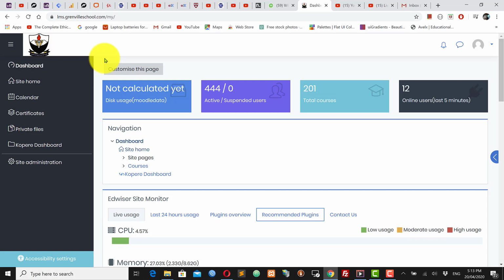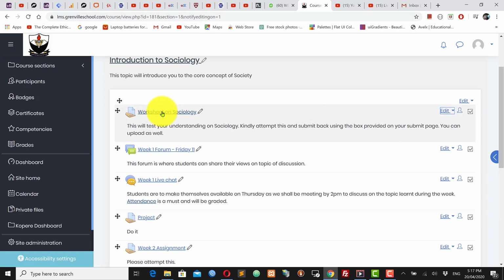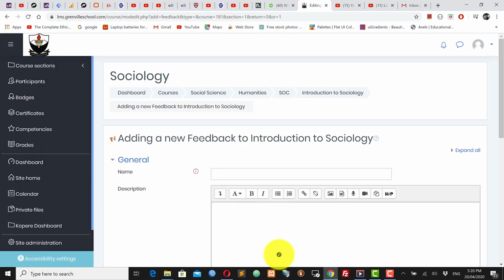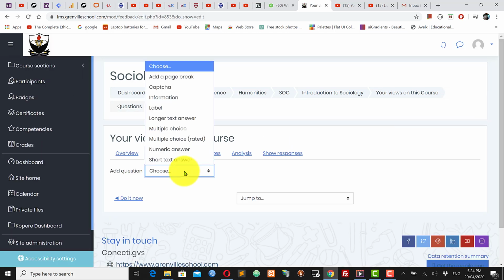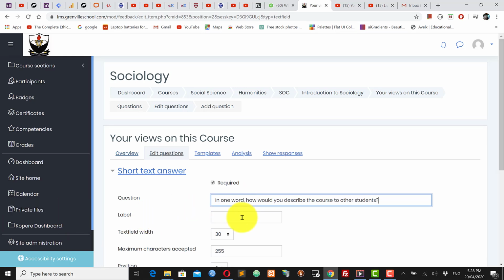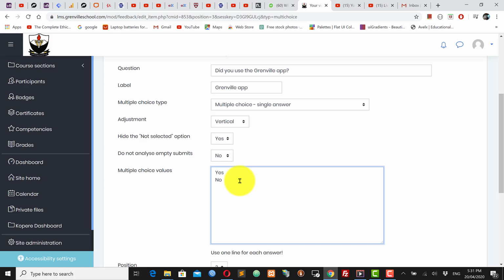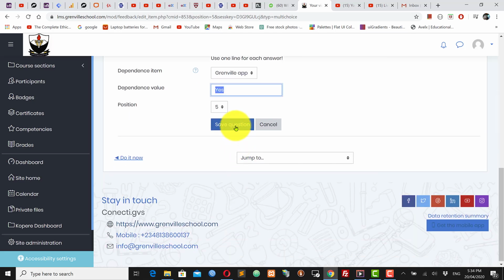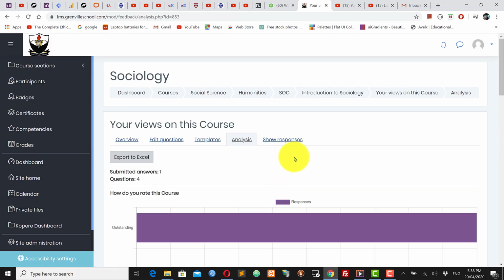How to use the Feedback Activity in Moodle LMS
With Feedbacks, you can know how your students are getting along with your course.